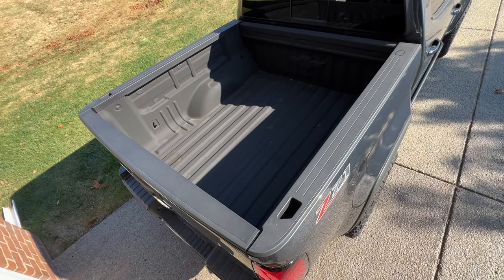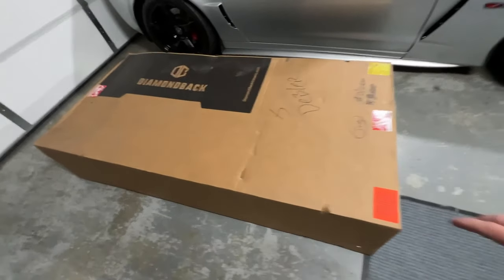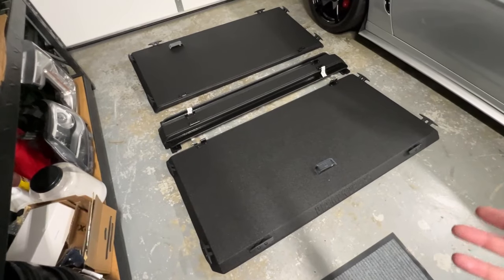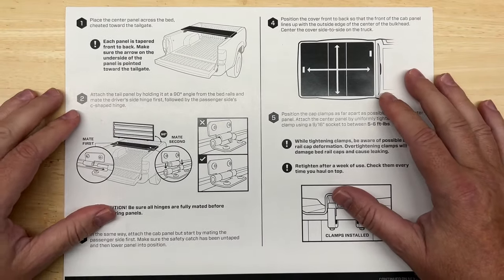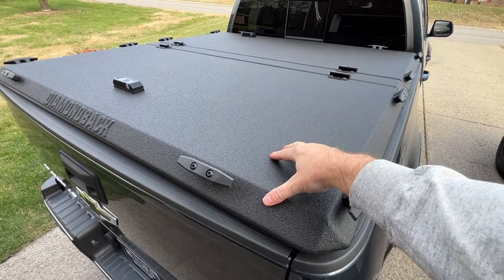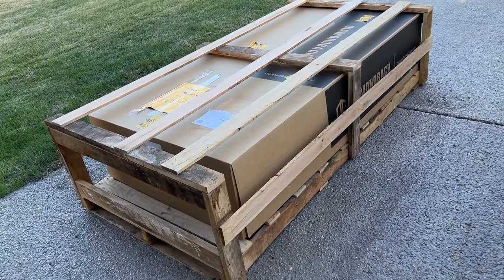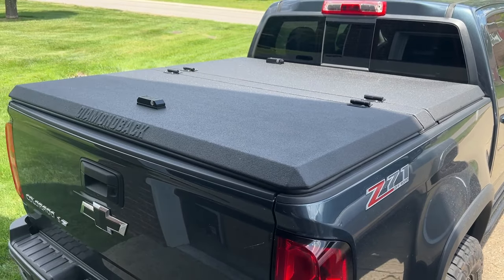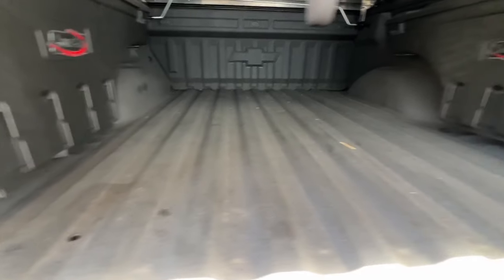DiamondBack HD Truck Bed Cover - ONE YEAR Review! (Mistakes were made🫣)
Full review of the Diamondback HD Truck Bed Cover after 1 year of ownership including product overview, installation, tips...and how to avoid a BIG mistake that I made.

TruckHero SwingCase

➤ How's about Twitter?